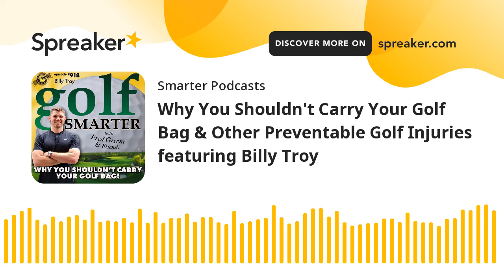Why You Shouldn't Carry Your Golf Bag & Other Preventable Golf Injuries featuring Billy Troy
918: Billy Troy of Golf Physio Australia fell in love with golf at a very young age, and as a Certified TPI Instructor, is now dedicated to helping golfers of all ages improve their health and performance on the course. In this week’s conversation, Billy shares a variety of golf ailments and solutions to help us move, feel, and play the best golf of our lives. We also discuss the importance of hydration and snacking to keep your mind and body sharp during your next round. to download a “Golf Warm-Up Guide” pdf.
Follow @golfsmarter on Instagram, X, Facebook, TikTok, YouTube for daily highlights and helpful insights from our interviews on the podcast. We also post articles and video shorts on LinkedIn @FredGreene (from Novato, CA).
This week Golf Smarter Mulligans episode #234, is part 2 of our conversation with Wall Street Journal columnist John Paul Newport commenting on his piece called “Golf’s Biggest Delusions: 9 Things That People Say About Golf That Isn’t True”
Golf Smarter has been awarded the #1 spot in their list of Top 10 Golf Psychology Podcasts
as one of the 10 Best Golf Podcasts for 2023, including being named the BEST GOLF PODCAST FOR YOUR MENTAL GAME.
Two ways to become a Golf Smarter Ambassador and receive a choice of one of these great prizes including:
• A box of ODIN balls of your choice with the Golf Smarter logo. ODIN Golf is the only golf brand that sponsors and pays everyday golfers!
where you can choose from a large variety of styles of gloves in 26 sizes!
• A private link to Tony Manzoni’s video “The Lost Fundamental”.
To win, either introduce an upcoming episode, or write a review from your podcast source, then send us what you wrote and where! Send your posted review or request to introduce an episode